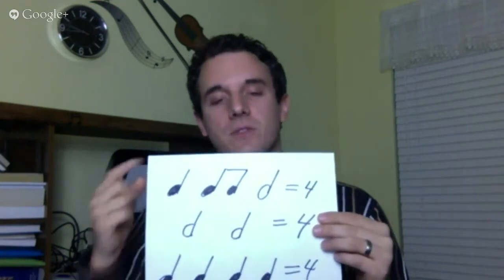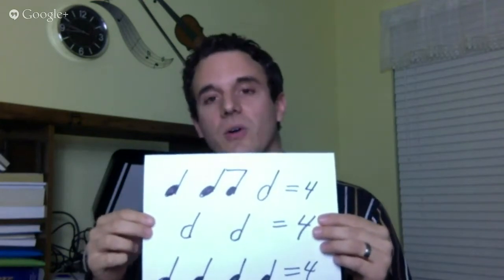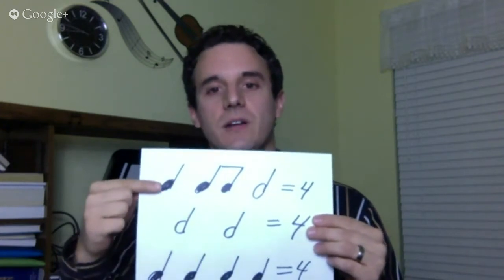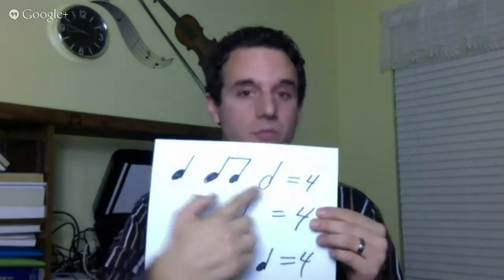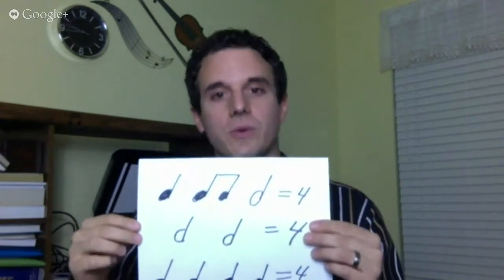Violin players do a live workshop about how to count in music HD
Helpful Articles:
Complete Guide to Starting Violin:
goo.gl/mK9WNb

Complete Vibrato Guide:
goo.gl/8XptMs

Amanda, an IT professional and dedicated violin student, discusses music counting techniques with her online violin tutor, Michael Sanchez.

Michael is pioneering the use of Google Hangouts and Skype to bring violin lessons to a worldwide student base.